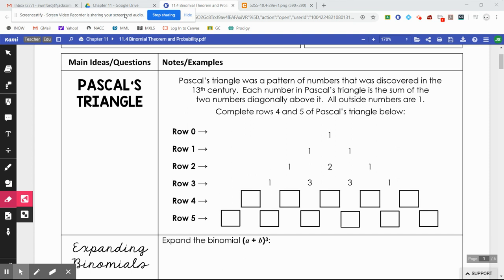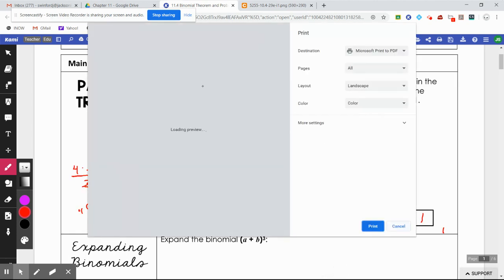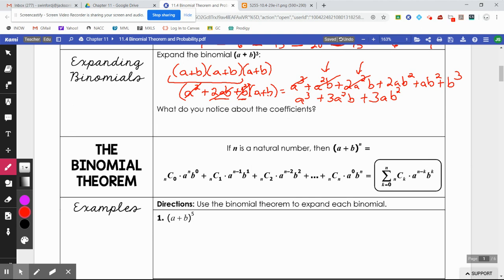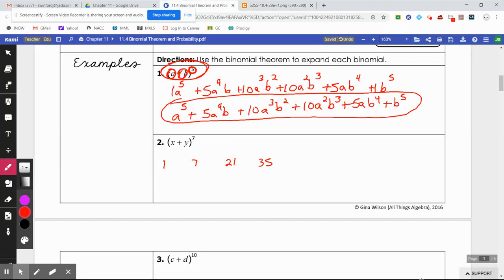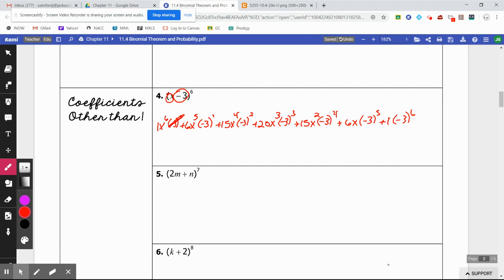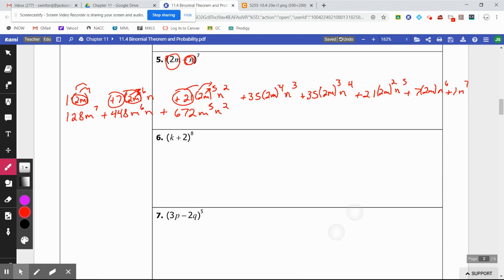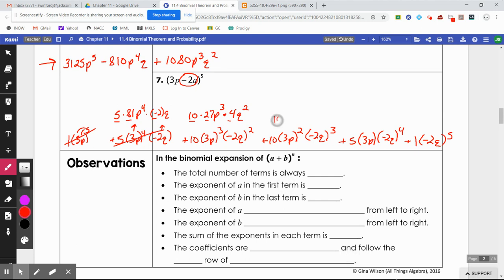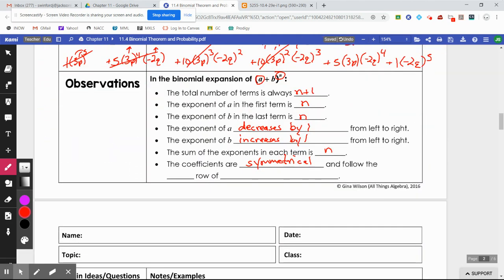11.4 Binomial Expansion and Pascal's Triangle